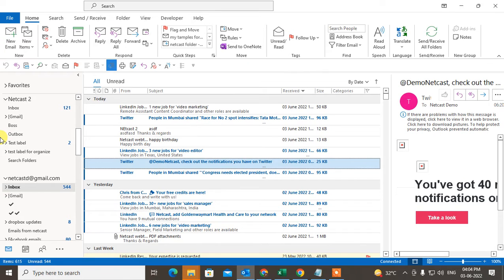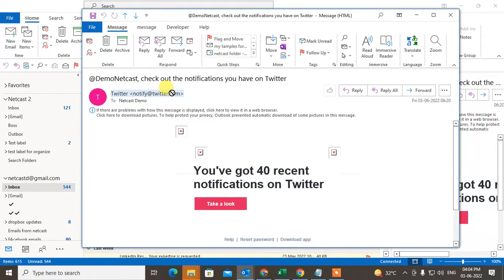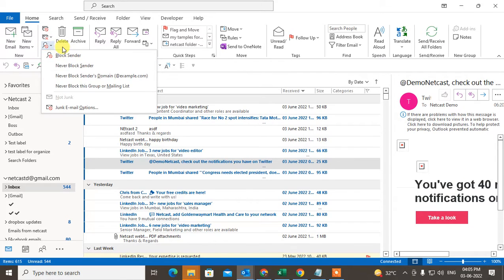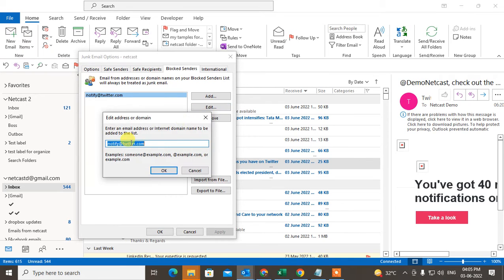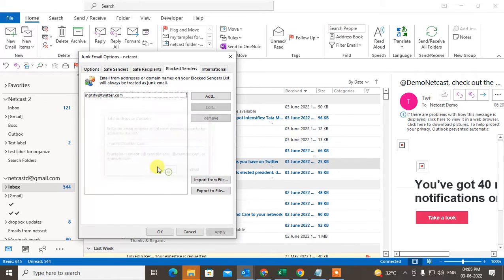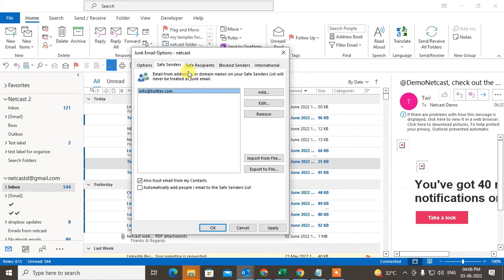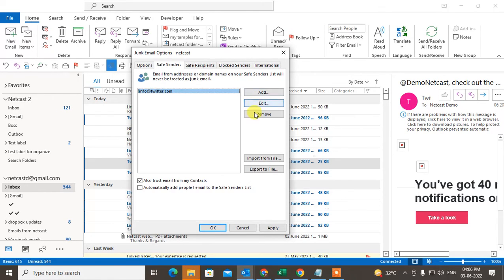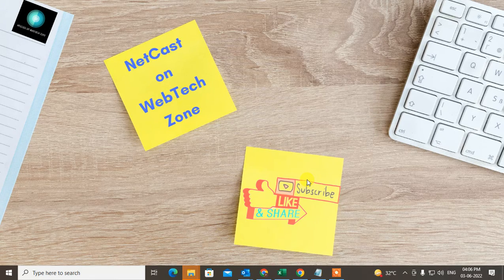How to Stop Emails Going to Junk Outlook | How to Stop Emails Going to Junk Outlook App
This video shows you how you can stop emails going to junk outlook,how to stop emails going to junk outlook app.